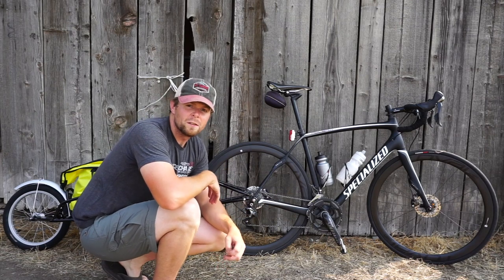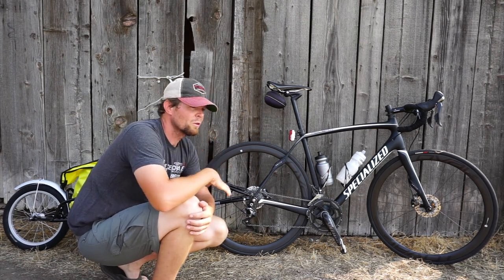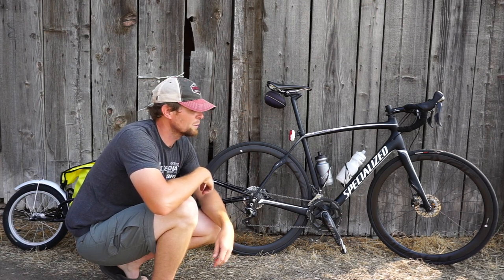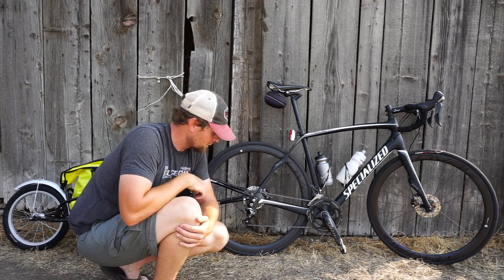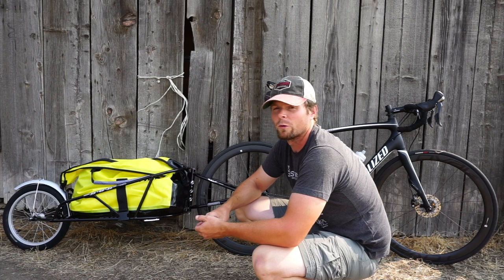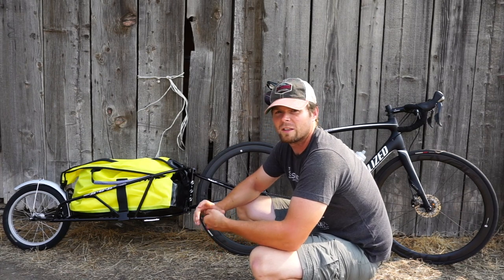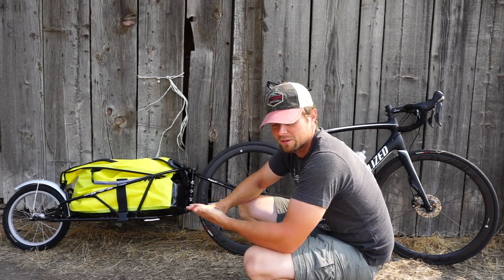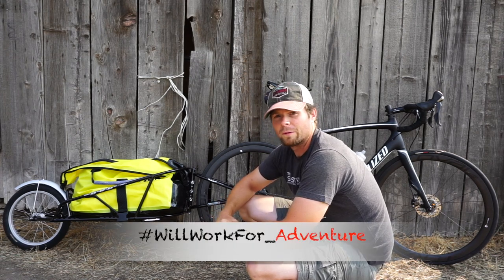Trans America bike and trailer review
A quick tour of my Specilized Roubaix that Ill be riding across america.